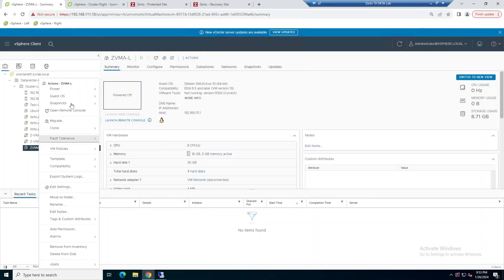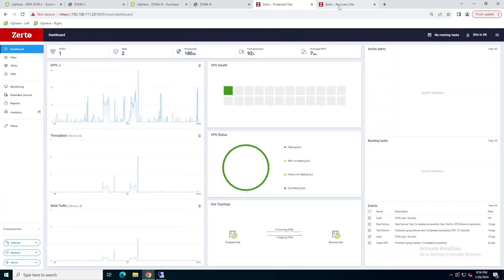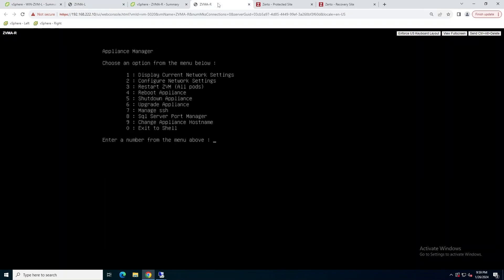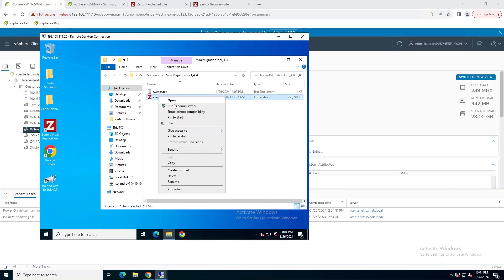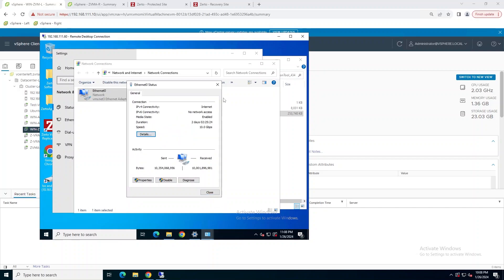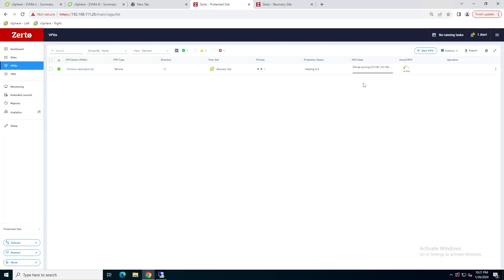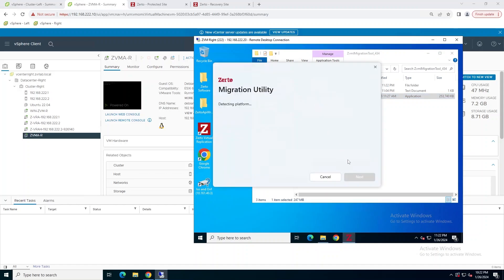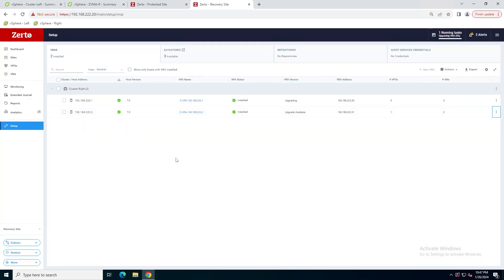Zerto ZVM to ZVMA Migration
This demo/how-to showcases how to migrate from the Zerto 9.7U4 Windows Zerto Virtual Manager to the Zerto 10.0 U2 Linux Zerto Virtual Manager Appliance in a VMware vSphere environment using the Zerto Migration Utility.